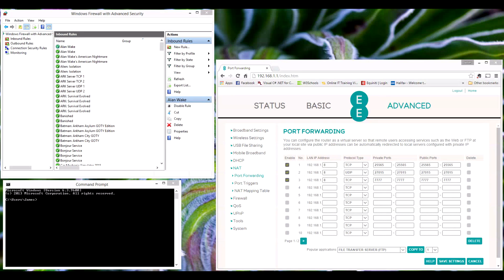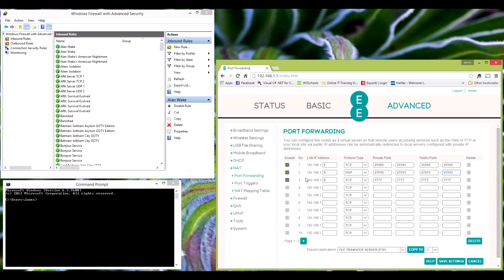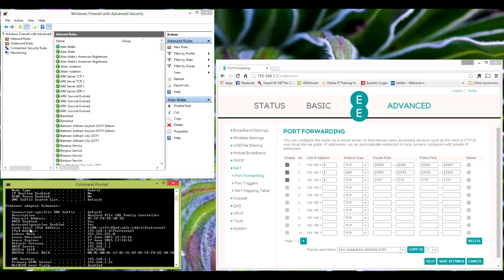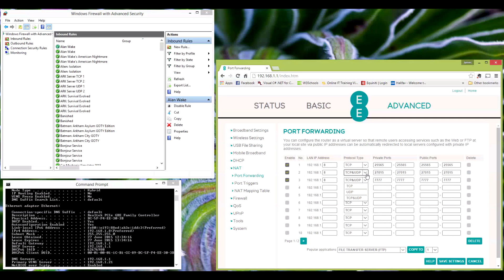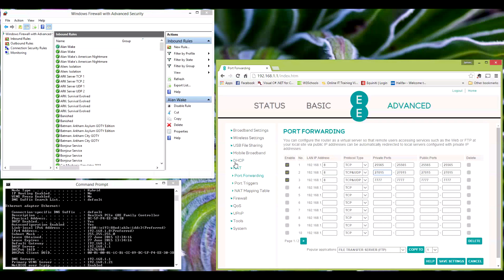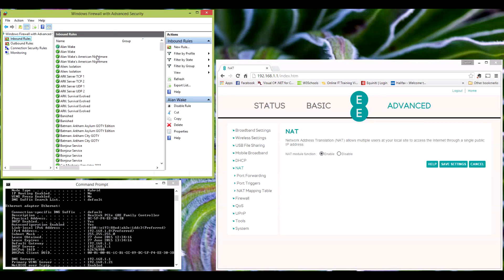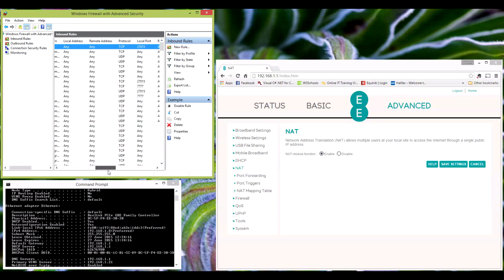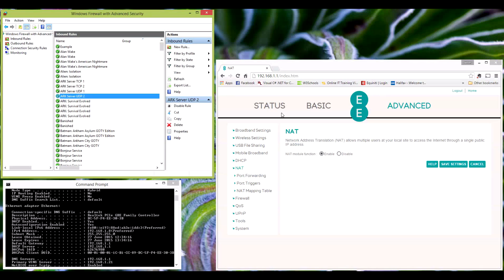Albbyel shows | How to set up Port Forwarding and Firewall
A quick tutorial on how to Port Forward and set up your Firewall for a gaming server you want people to connect to.

This is pretty much the default set up for any game server like ARK and Minecraft.

Ports for the ARK Server 27015 & 7777

Port Minecraft 25565

Happy viewing my fellow gamers!